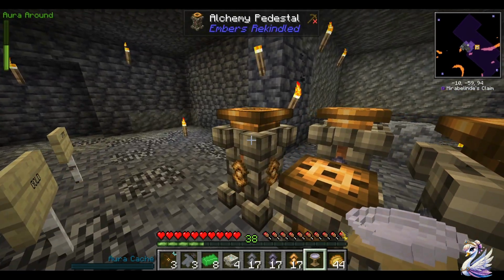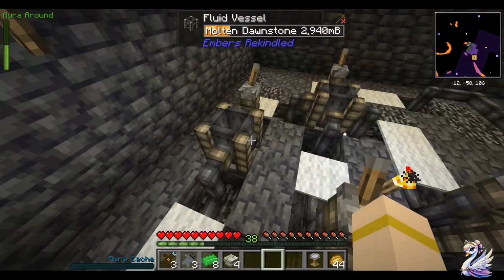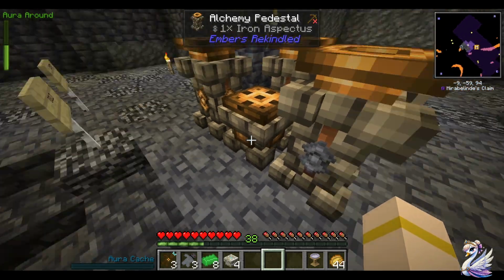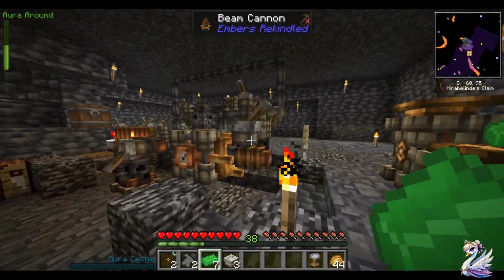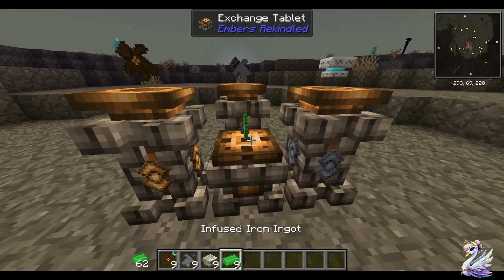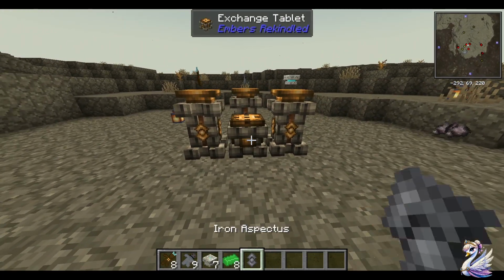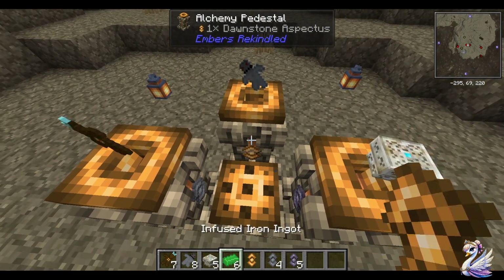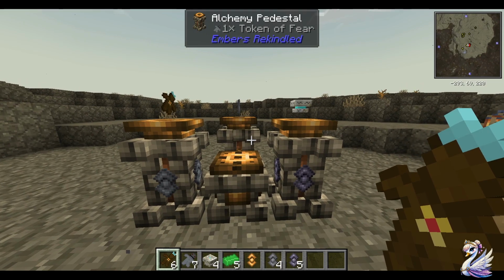How to get the Offering Table in Reclamation Minecraft